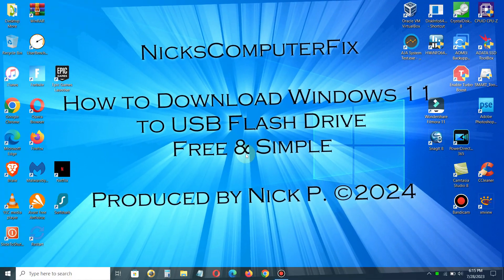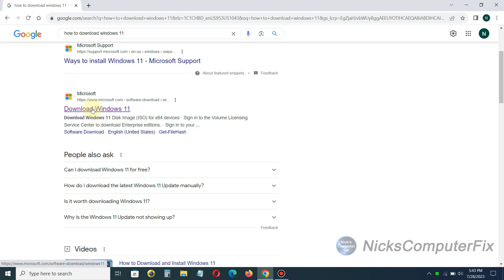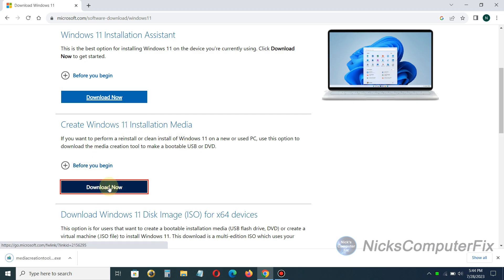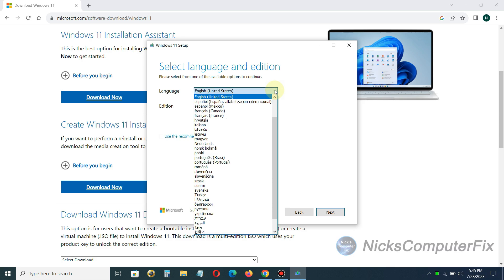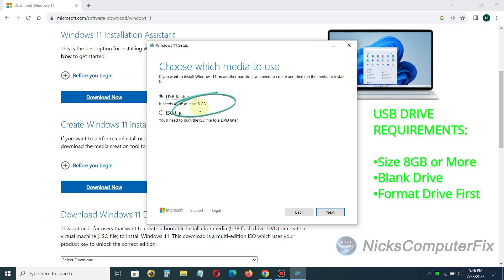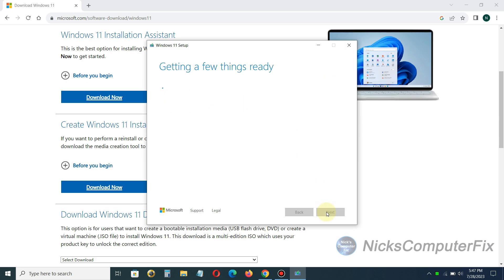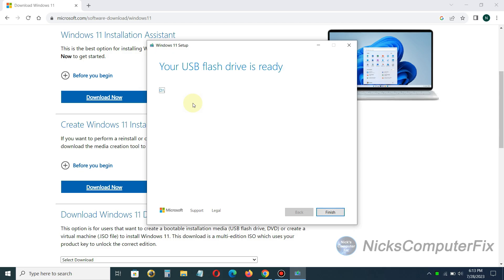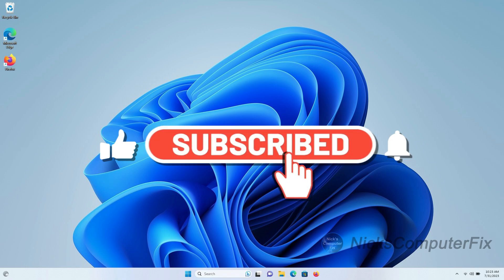How to Download Windows 11 Directly from Microsoft - Windows 11 Download USB - Free & Simple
A video that shows how to download Windows 11 free. You can do this  directly from Microsoft using Windows 10 OS or Windows 7 OS. Windows 11 operating system is completely free to download and install onto your existing Windows laptop or desktop. This is genuine Windows 11 right from
Microsoft Corporation own official website. Don't worry about the need for a product key if you are upgrading an existing Windows 10 system or existing Windows 7 OS. This video shows you how to download Windows 11 USB full version 22H2 or 22H3 to a USB Flash drive or USB thumb drive. Yes this is a free Windows 11 upgrade from most Windows users.